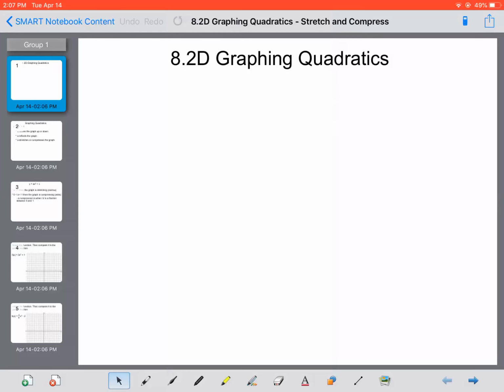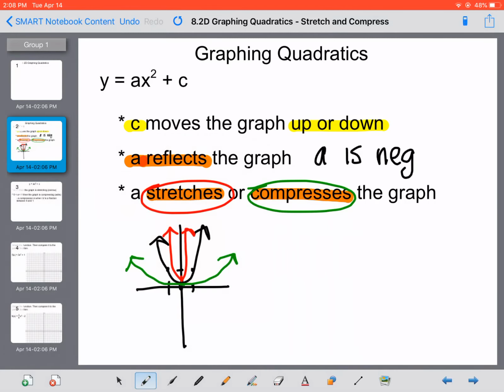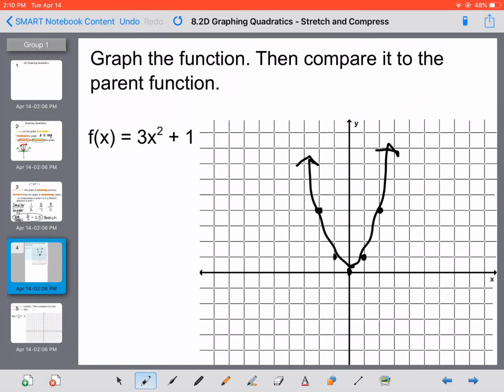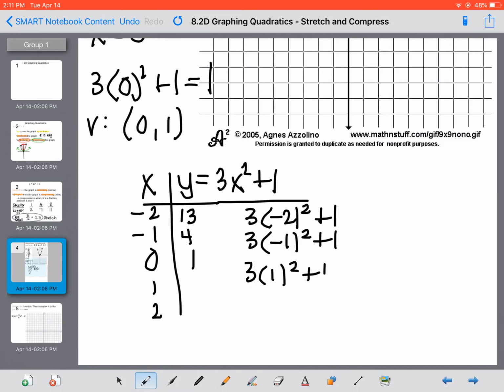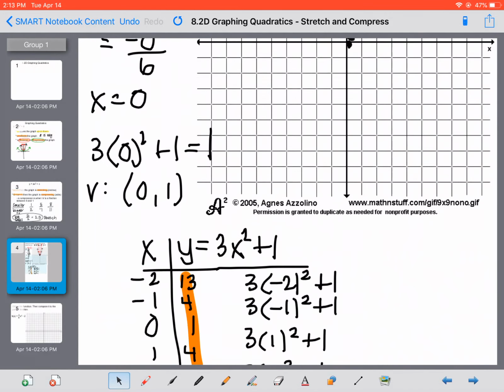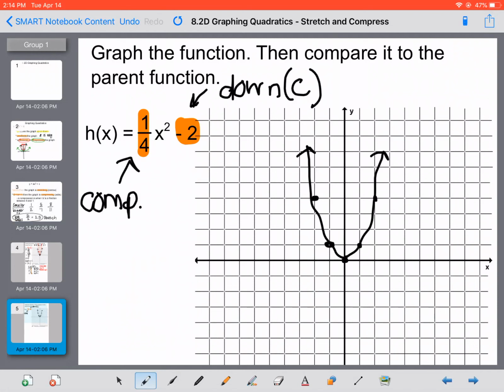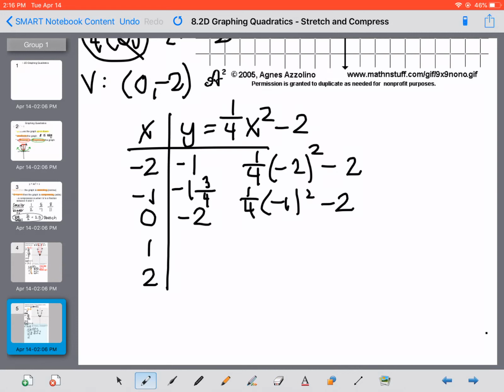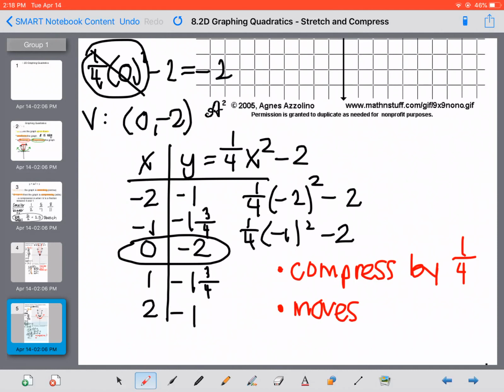8.2D Graph Quadratics - Stretch and Compress